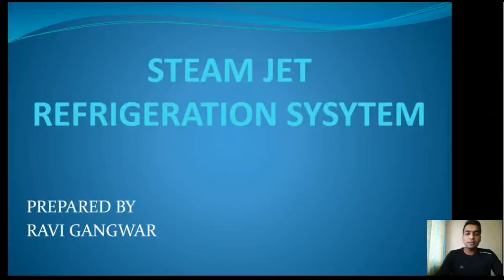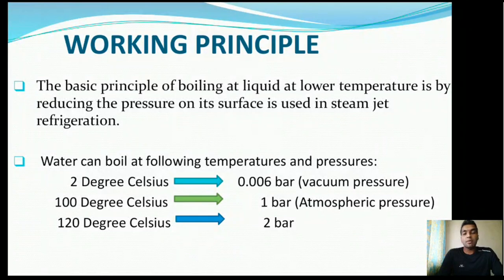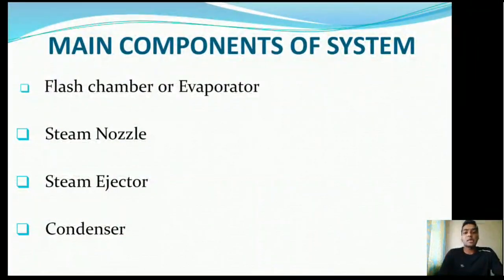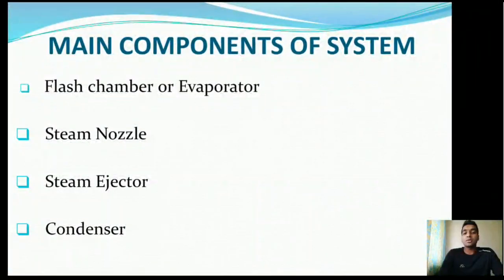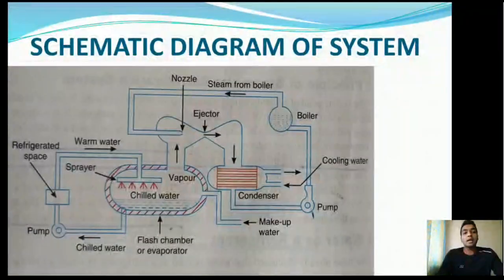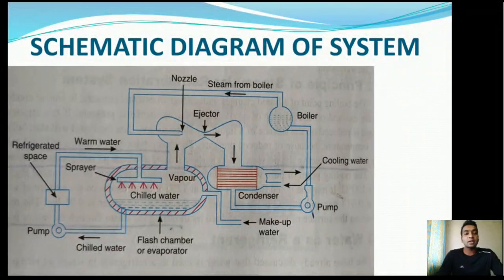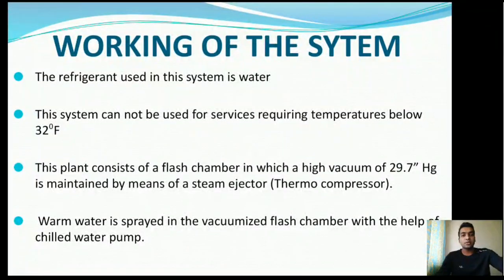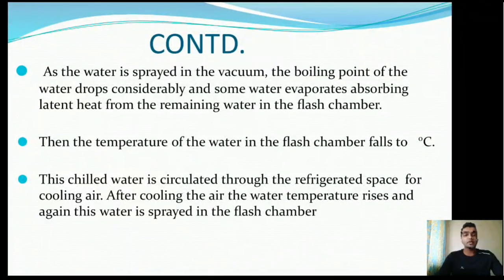Steam Jet Refrigeration System / Vacuum Refrigeration System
This video covers steam jet refrigeration system or vacuum refrigeration system by explaining individual components briefly and entire working of system.